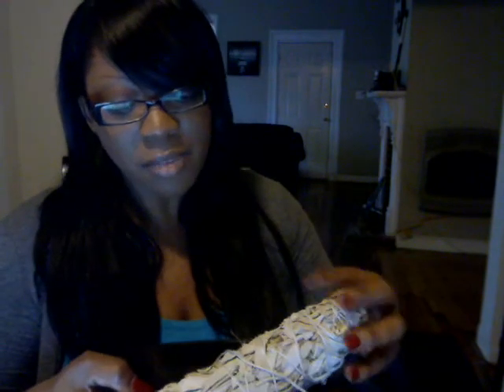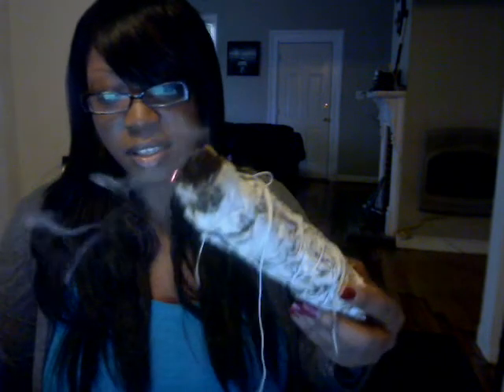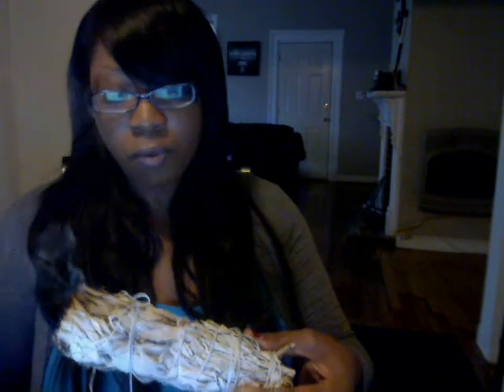Saging/Smudging Video 1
This is a beginners sage/smudging video and some of the benefits of smudging.